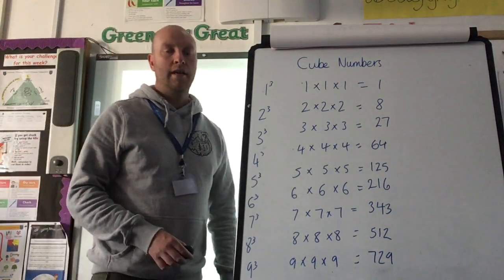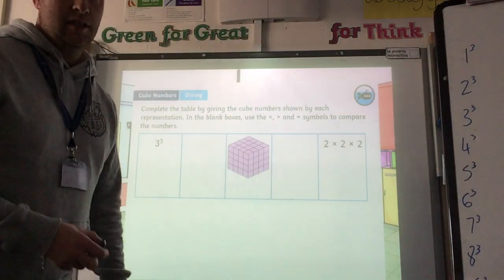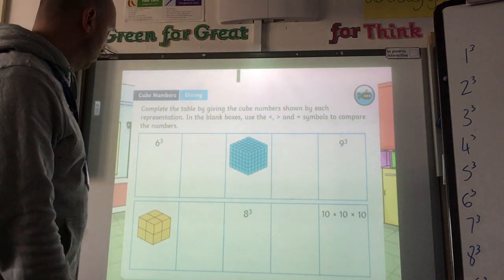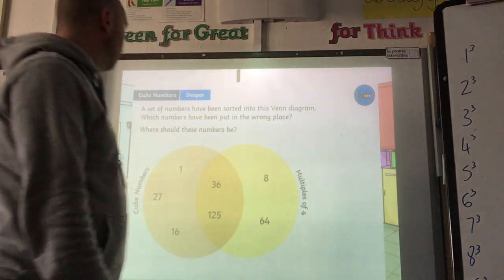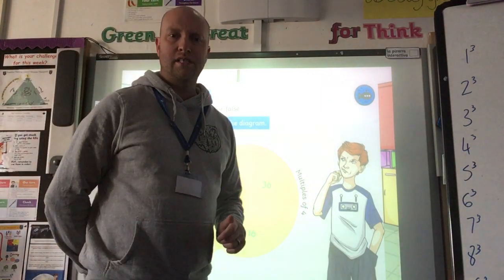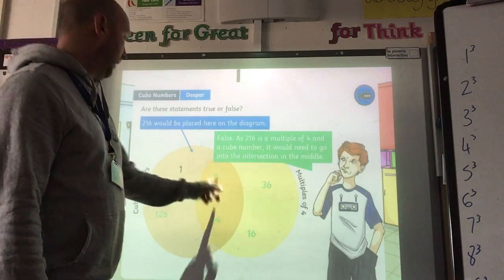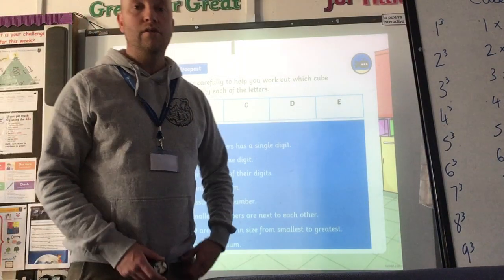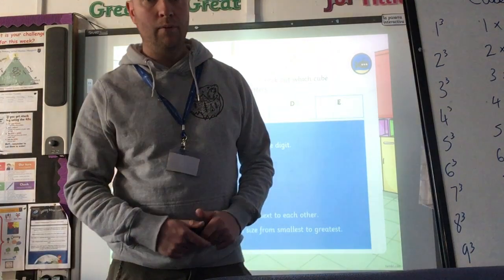Year 5 Maths: Cubed Numbers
Mr Philpotts leads this week's Maths session on cubed numbers.